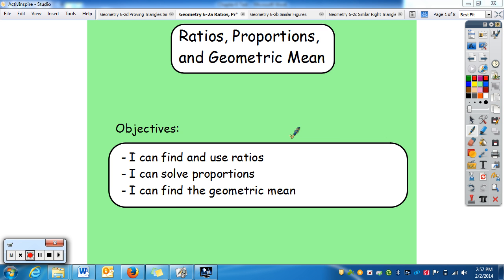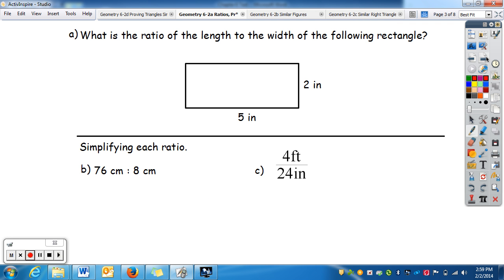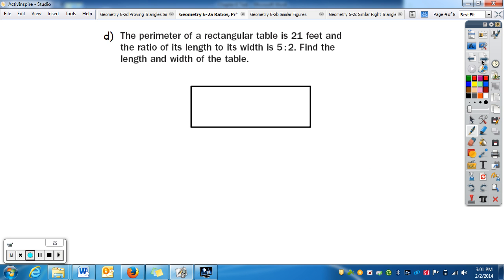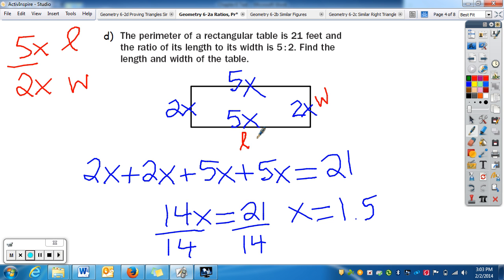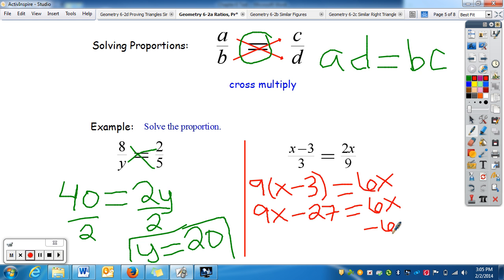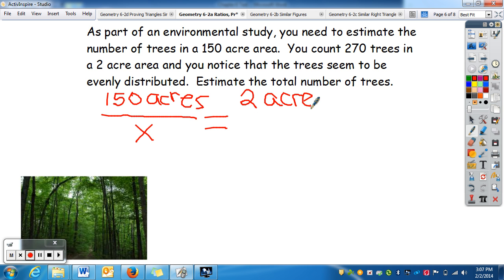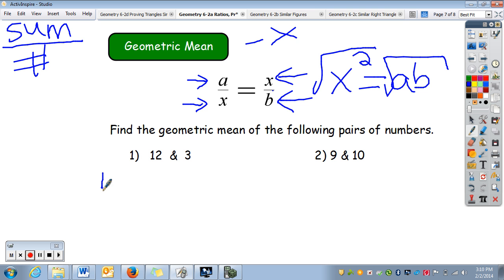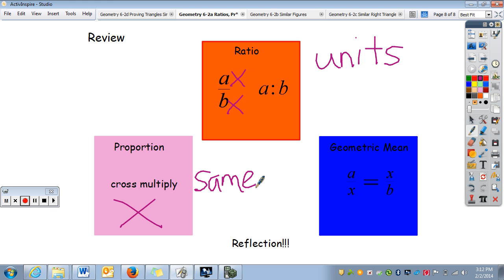Geometry 6.2a Ratios Proportions, and Geometric Mean